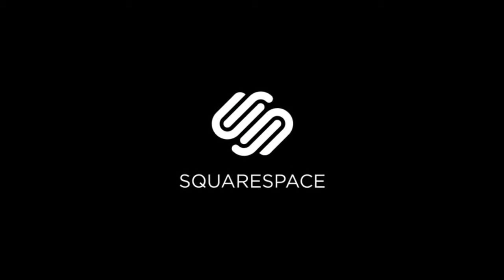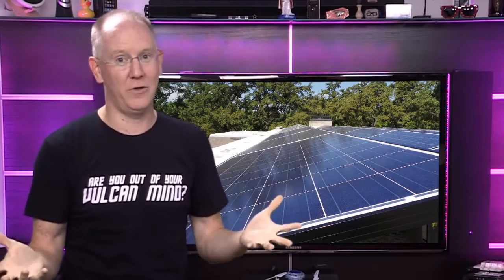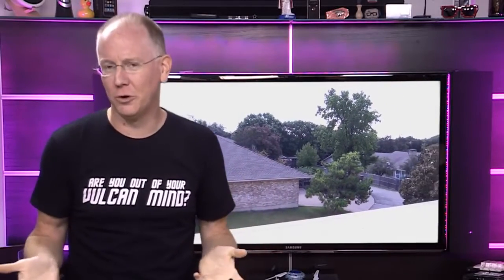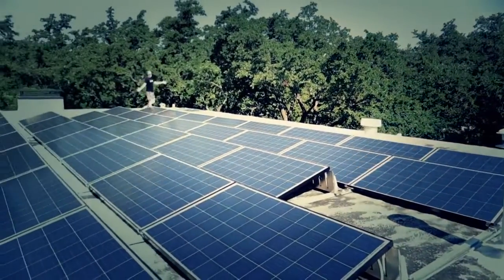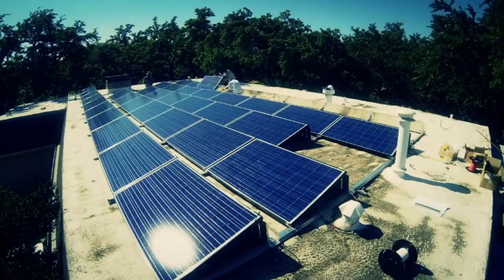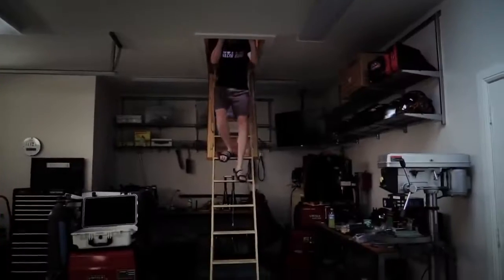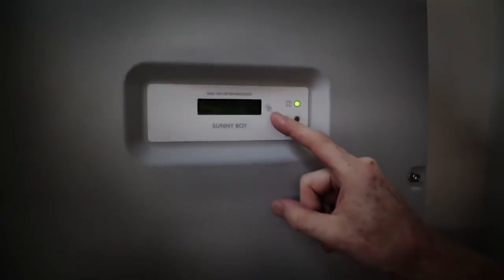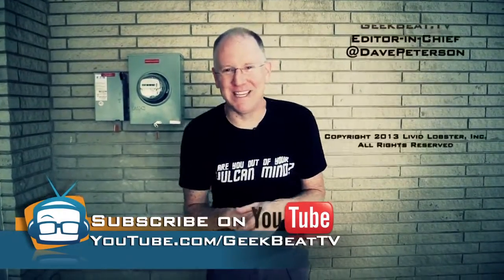Geek Beat Archives The Complete Guide to Installing A PV Photovoltaic Solar Panel System